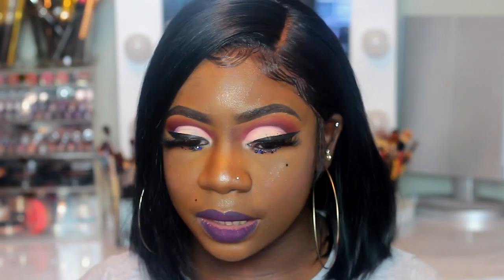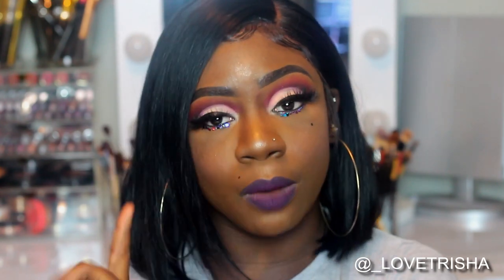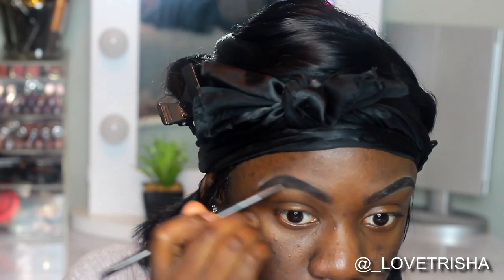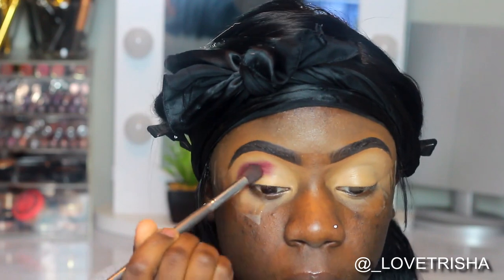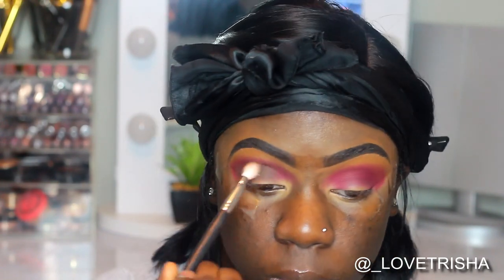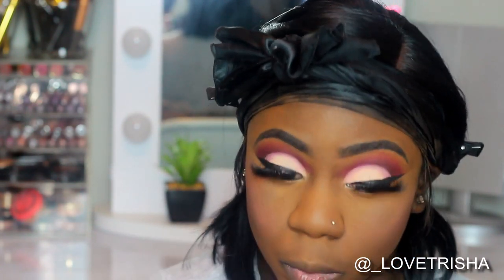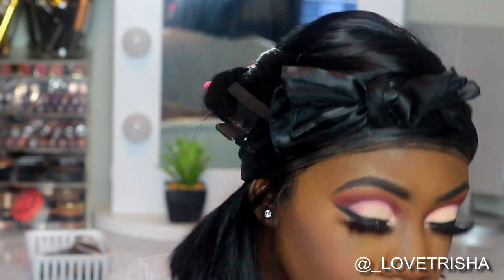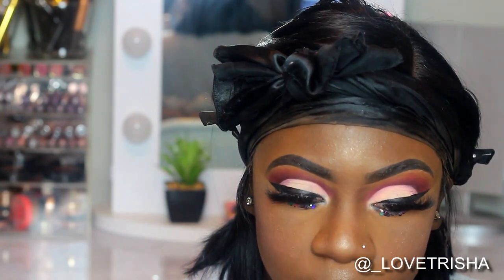CUT CREASE GLAM MAKEUP LOOK| Trisha Love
Eyes:
Brows: ABH Dipbrow “Ebony”
La girl pro concealer “Toast”
Juvias Place Saharan 2 Palette
Juvias Place Warrior Palette
Wet n Wild Mega Eye liner
Moore Lashes “Drama Queen”

Face:
Wet n wild face primer
Maybelline Superstay Foundation “Deep Bronze”
Fenty Pro Filter Foundation 490
Makeup revolution foundation F13 (highlight shade)
Wet n Wild Photofocus Loose Setting Powder “Deep”
Makeup Revolution Stick Foundation “F18”
Juvias Place Nubian 2 Palette “Kenya” to contour
Black radiance true complexion loose powder "Cocoa kisses"
Juvias Place Vol 2 Blush Palette “Bee”
Wet n Wild Setting Spray
ABH highlighter “Rivera”

Lips:
Coloured Raine Liquid Lipstick “Raine Fever”
ColourPop Liquid lipstick “Guess”

Canon T5i
2 softbox lights
Neewer Ringlight
Filmora Wondershare

Intro:
[FREE] City Girls x Saweetie Type Beat 2019 - "Facts" | Club Type Beat | Club Type Instrumental1